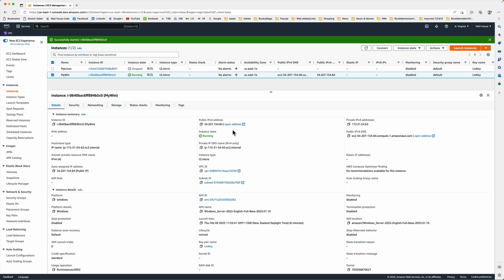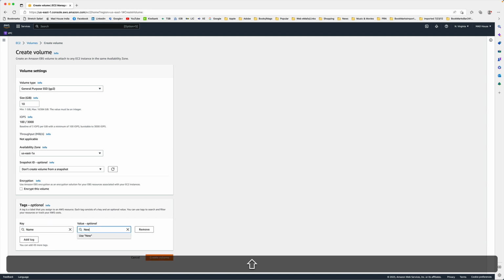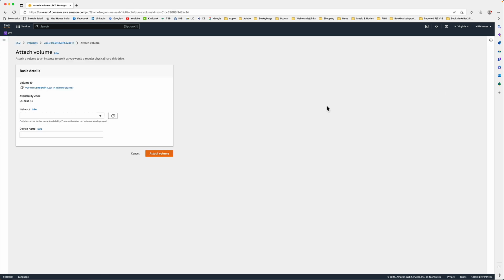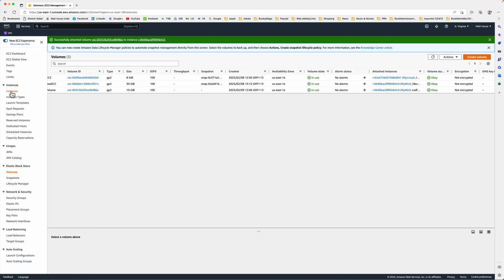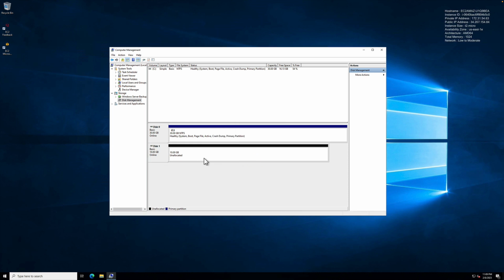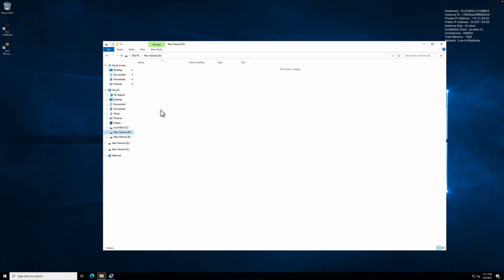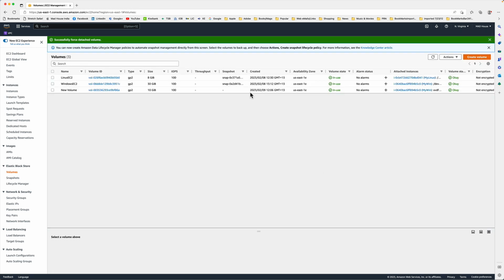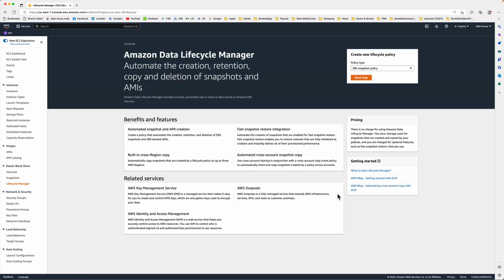AttachingNewEBSVolume2EC2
Attach and Detach Volumes on an AWS EC2 Instances (Windows)